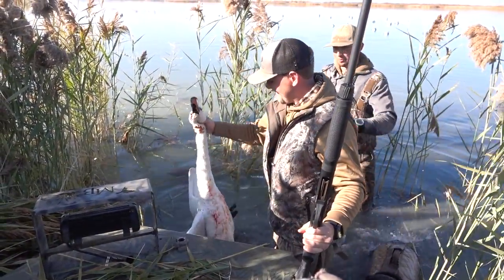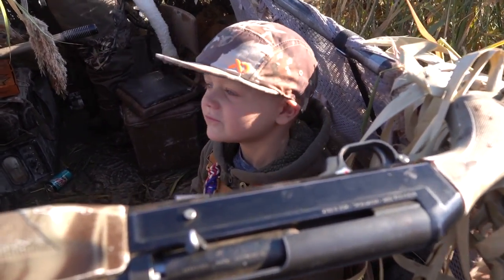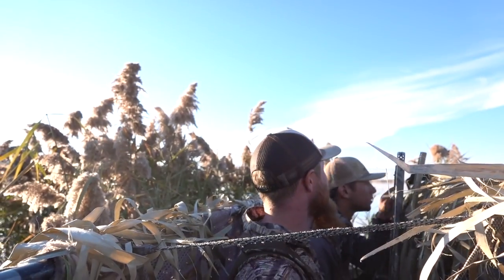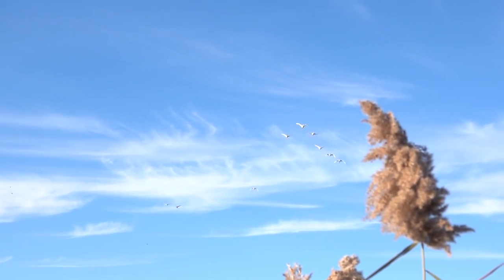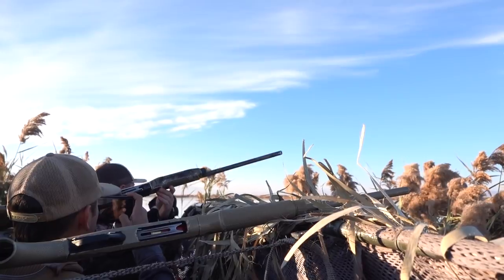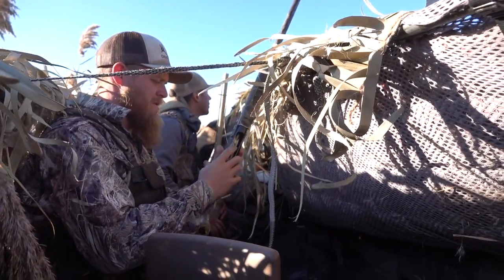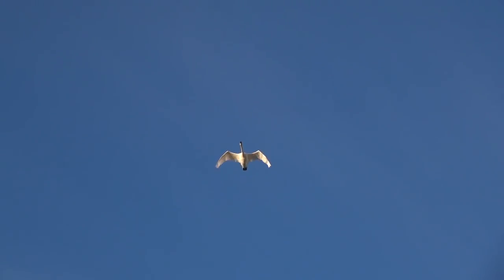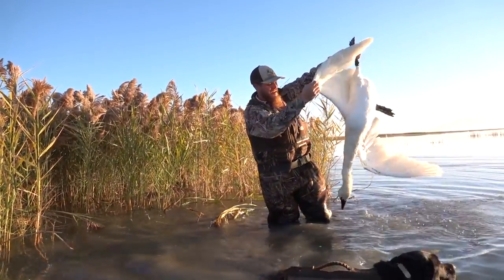Utah Swan Hunt 2018 "3 For 3"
Colby and I both, along with our good friend Joe, all drew swan tags in Utah this year! We made the most of the tags and all three of us were fortunate enough to tag out on big mature birds in one evening!